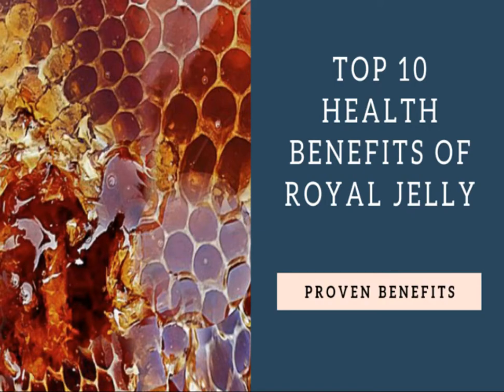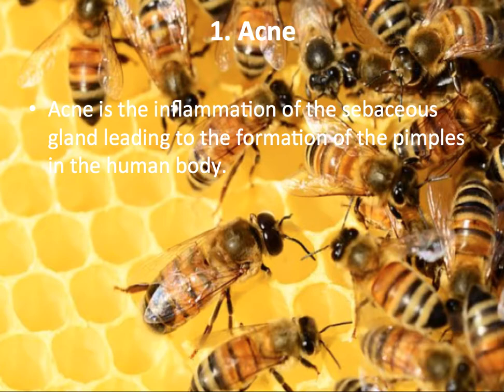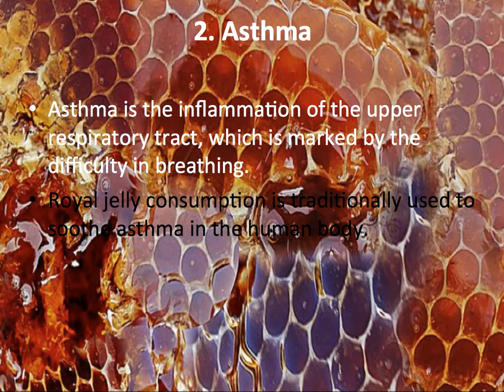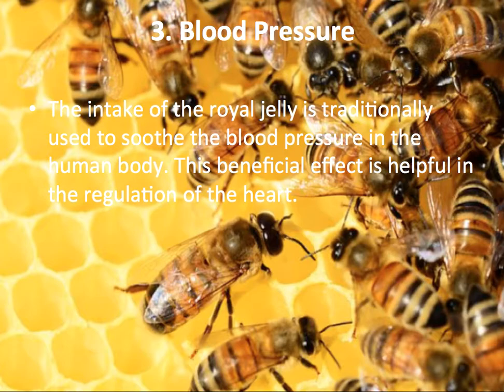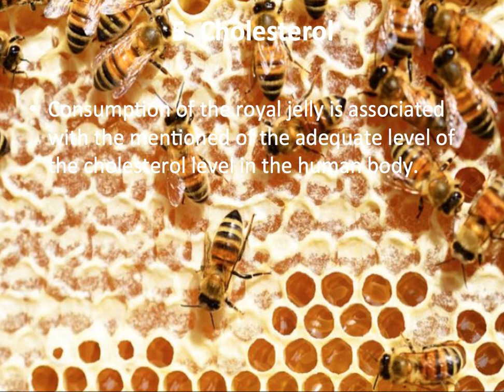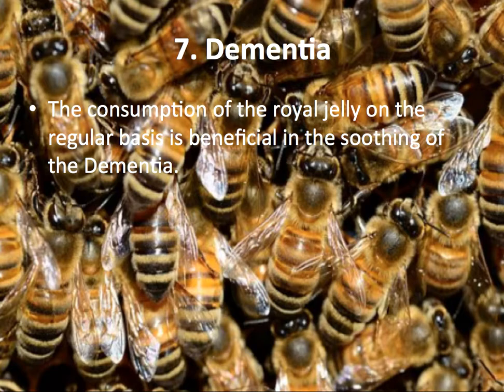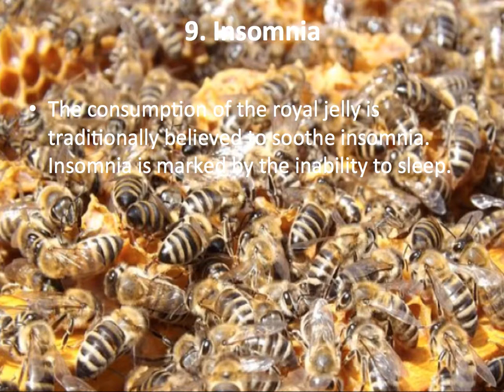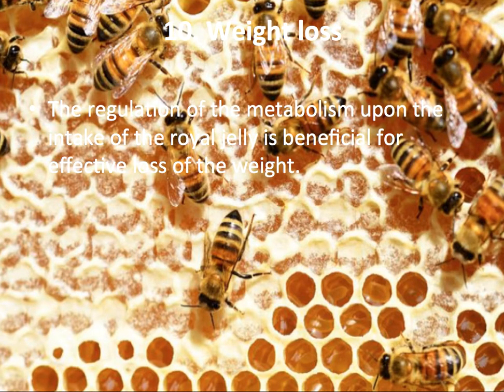Top 10 Health Benefits of Royal Jelly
Royal jelly extracted from the honey bee comb has the immense health benefits.

Declaimer

The knowledge presented here is for an informational purpose. Author, the Narrator, and Publisher are not liable for any type of error.